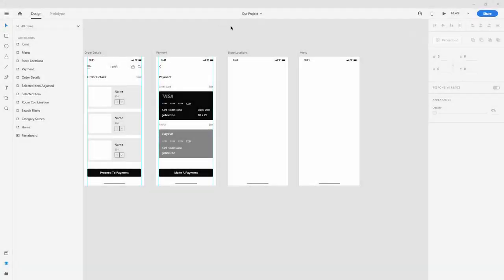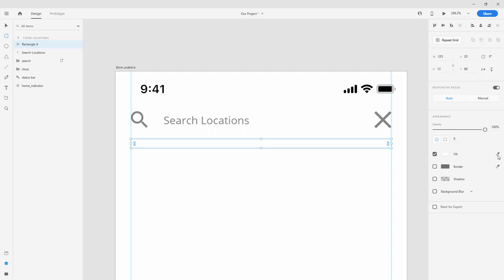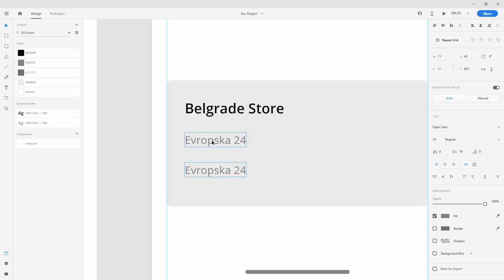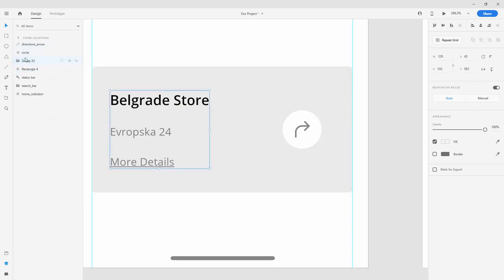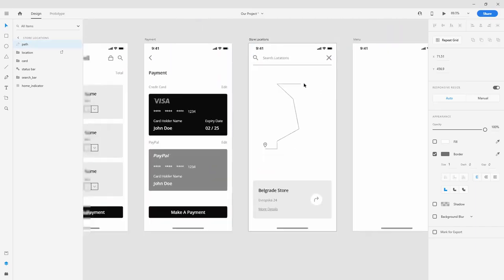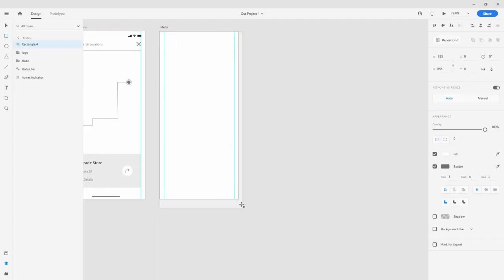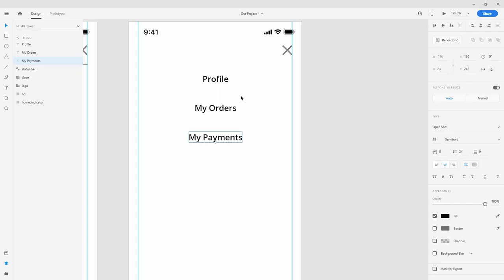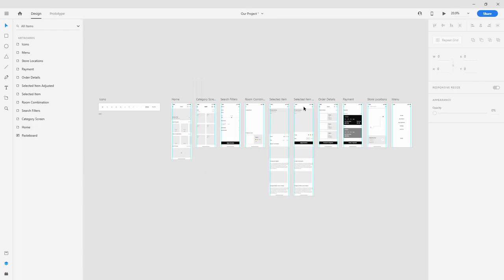Mobile App Design From Scratch In Adobe Xd 2019 Part 16